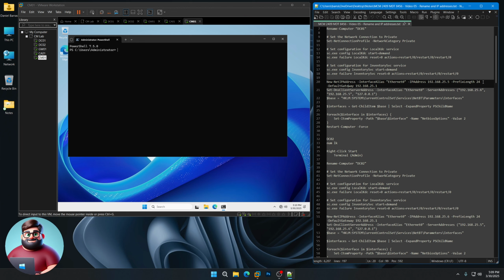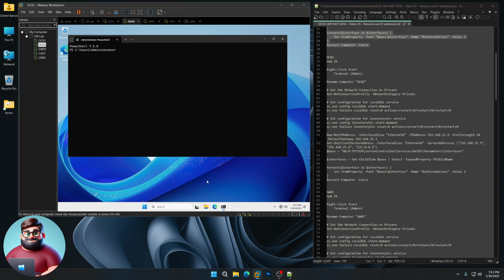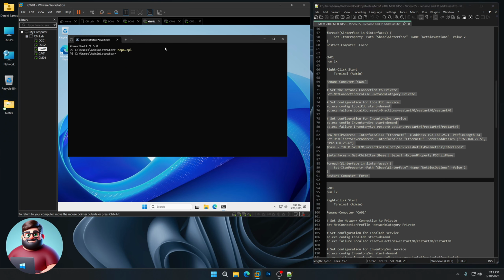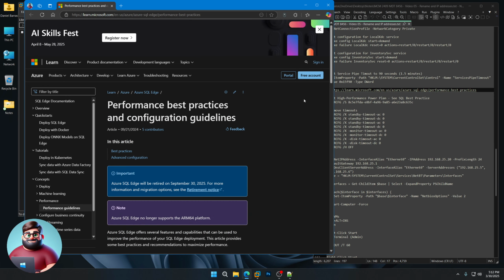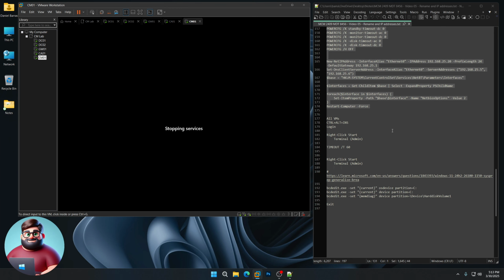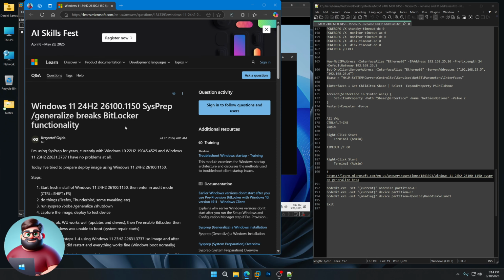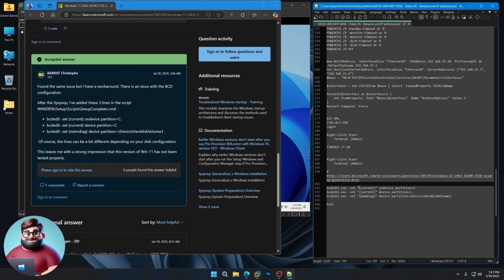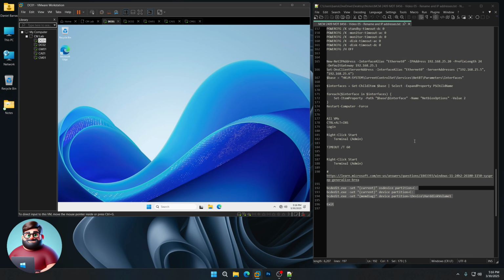MCM 2409 & MDT 8456 - Video 05: Rename and IP addresses